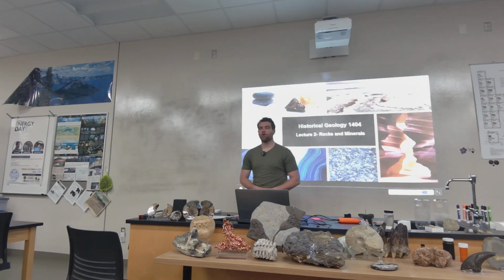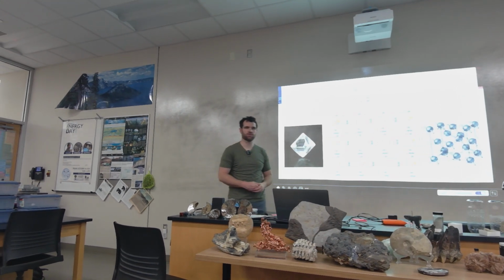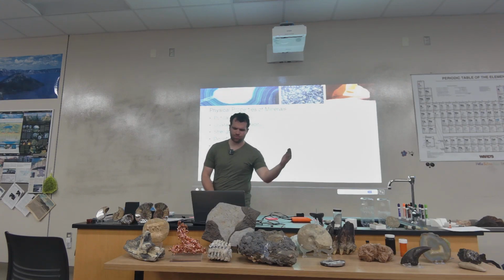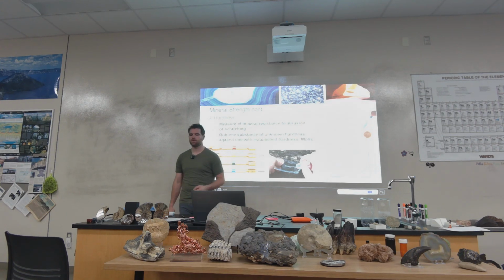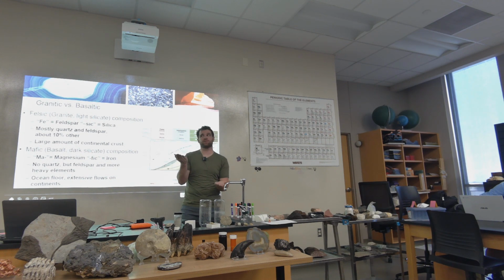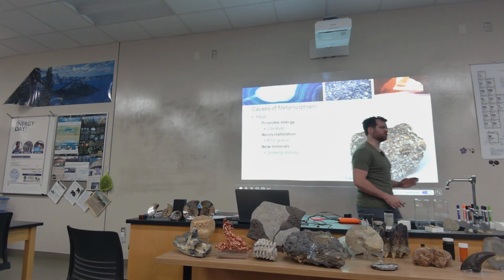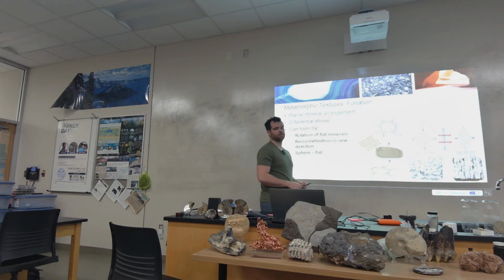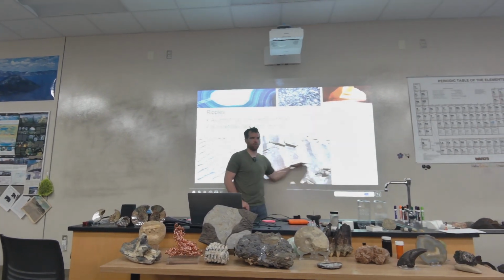Lecture 2 1404 Fall 2025